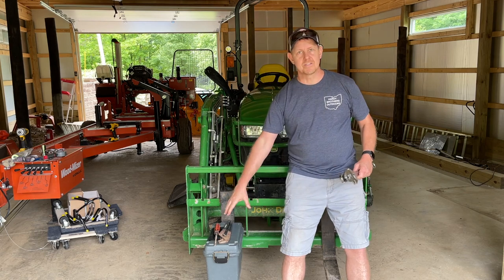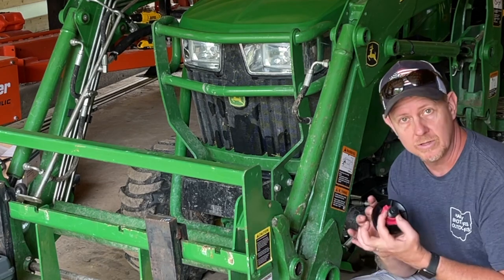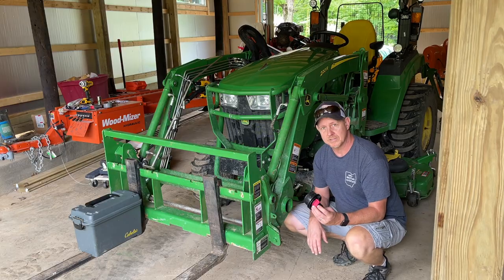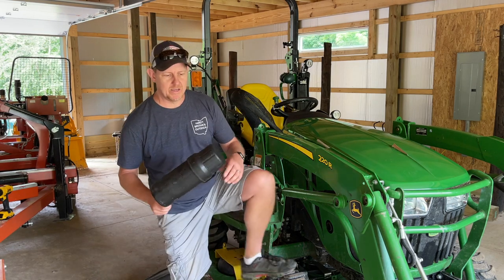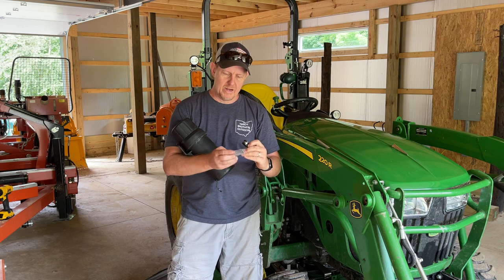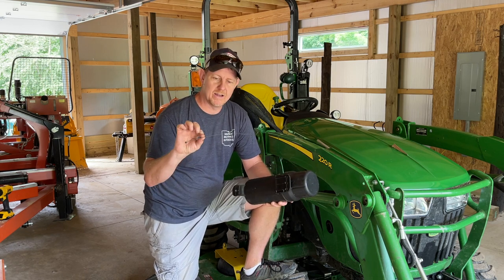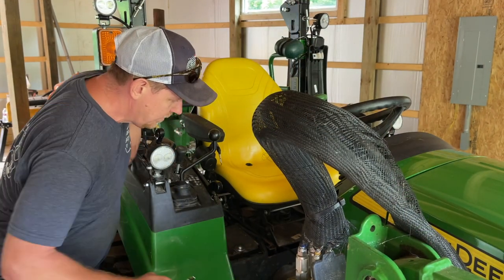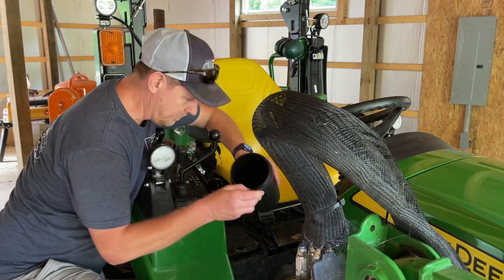#170 John Deere 2038R 2032R - Two Tool Box Hacks in under 10 Minutes for Less Than $30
Two tool box solutions on the John Deere 2038R / 2032R compact tractor in under 10 Minutes for Less Than $30.  Hidden storage hack for tractor loaders and more.

4x13 Waterproof Tool Tube
3" Test Plug Option 1 (2032r/2038r)
3" Test Plug Option 2 (2032r/2038r)

Join us we go hunting, fishing, plant foodplots, do habitatmanagement, operate our JohnDeere1025R, JohnDeere2032R, JohnDeere4052R, learn to operate a WoodMizerLT35 sawmill and a Uniforest35M skidding winch, and a variety of other things.